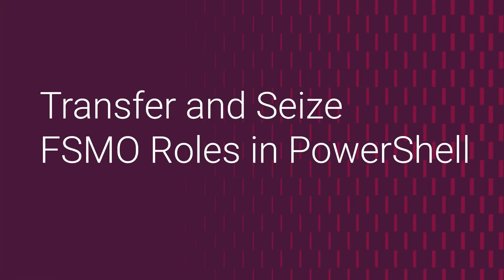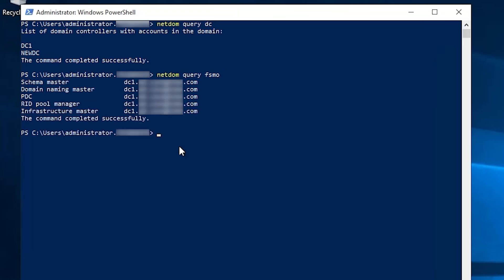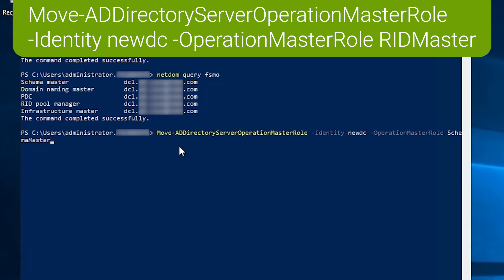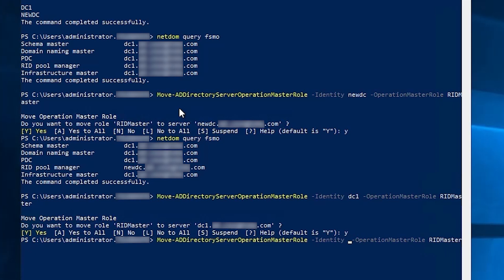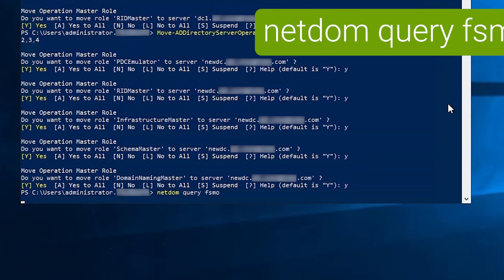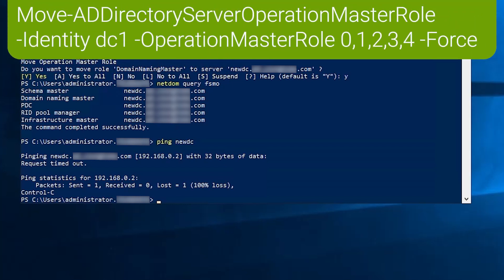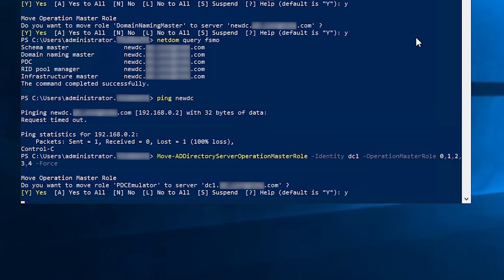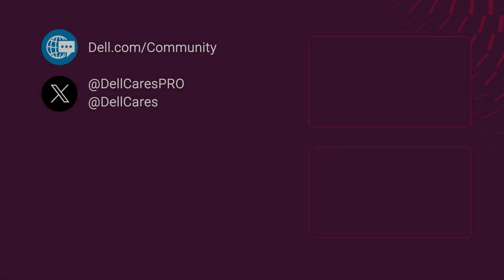Transfer and Seize FSMO Roles in PowerShell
This video illustrates how to transfer and seize Active Directory (AD) Flexible Single Master Operations (FSMO) roles using PowerShell commands.

Commands used:
netdom query dc
netdom query fsmo
Move-ADDirectoryServerOperationMasterRole
-Identity newdc -OperationMasterRole RIDMaster
Move-ADDirectoryServerOperationMasterRole
-Identity dc1 -OperationMasterRole RIDMaster
Move-ADDirectoryServerOperationMasterRole
-Identity newdc -OperationMasterRole 0,1,2,3,4
ping newdc
Move-ADDirectoryServerOperationMasterRole
-Identity dc1 -OperationMasterRole 0,1,2,3,4 -Force